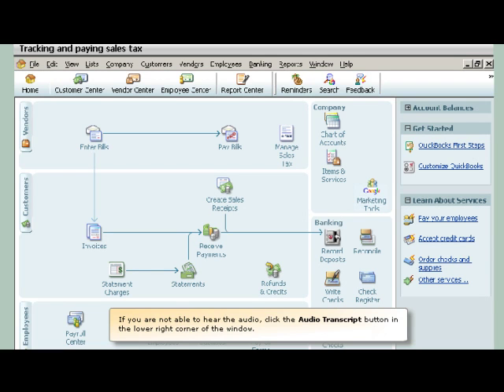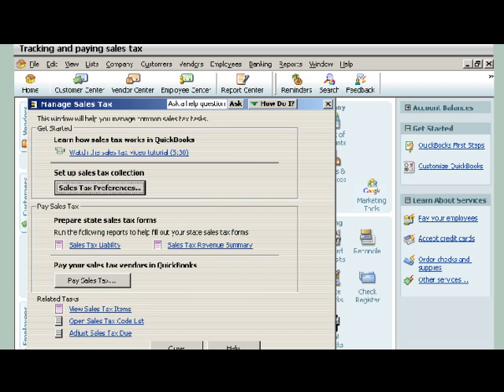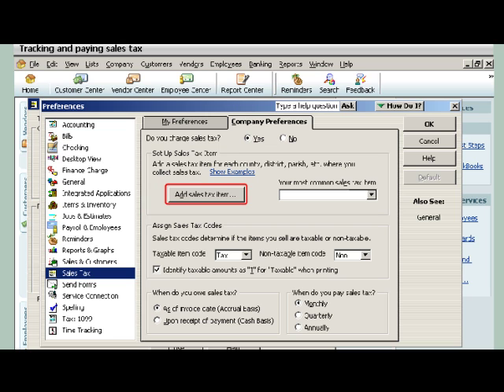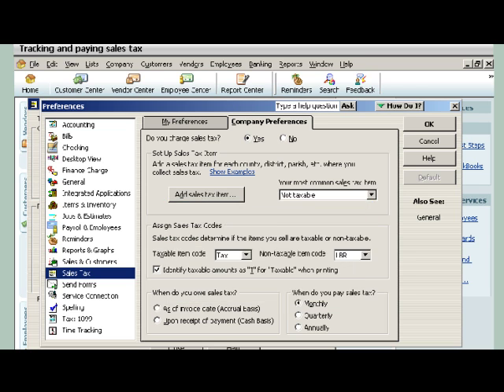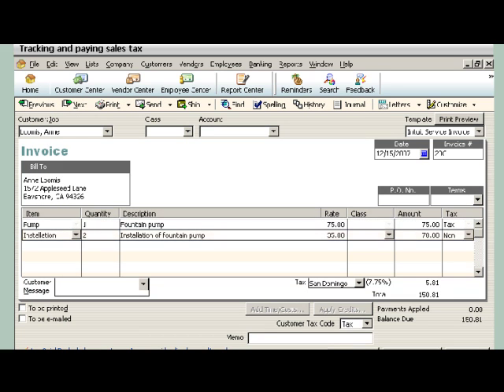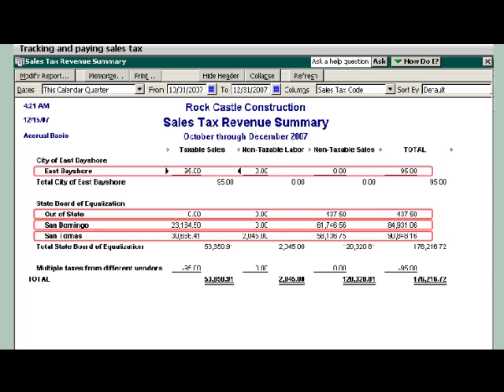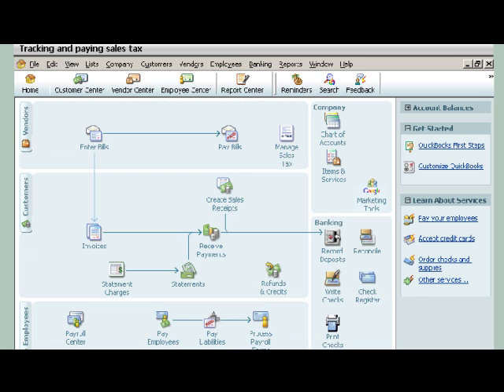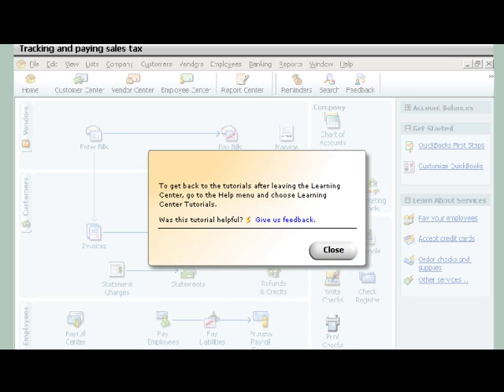Tracking and Paying Sales Tax